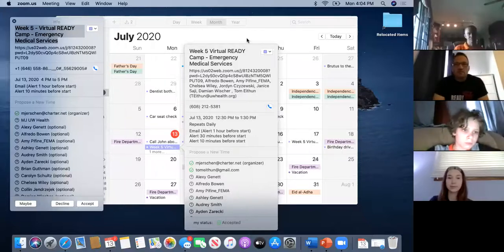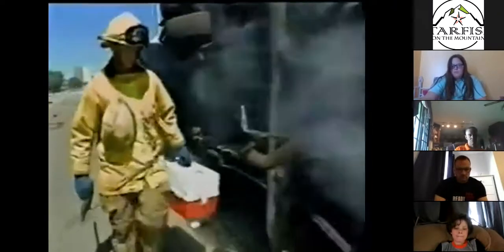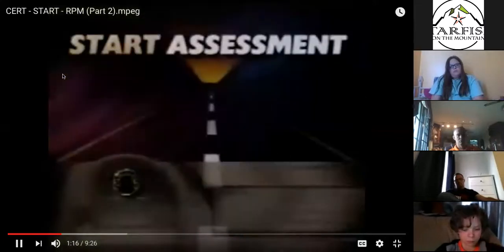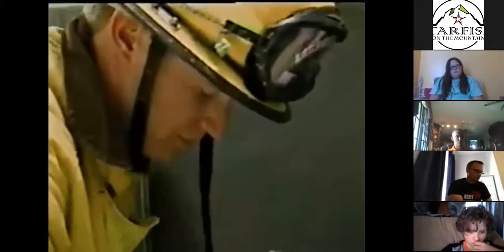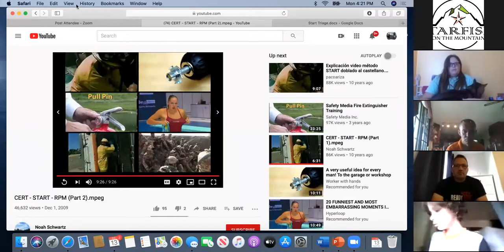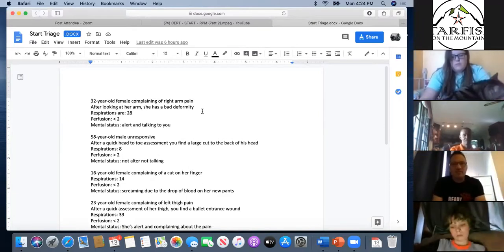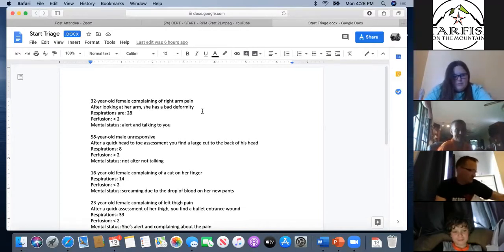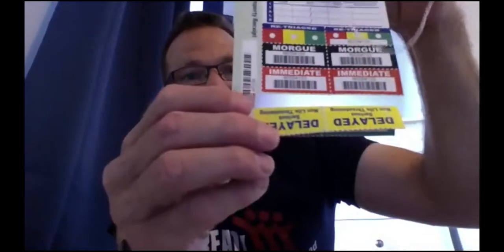2020 Virtual READY Camp - START Triage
Tom Eithun, Captain - Oregon Fire and EMS provides education about the START triage system and examples of how to use START triage during disaster situations.

Register for 2020 Virtual READY Camp - held throughout the summer featuring a different public service career each week!
Week 1 - Emergency Preparedness (June 15 – 21)
Week 2 – First Aid (June 22 – 28)
Week 3 – Break
Week 4 – Fire Safety (July 6 – 12)
Week 5 – Emergency Medical Services (July 13 – 19)
Week 6 – Emergency Management (July 20 – 26)
Week 7 – CPR, AED and Project ADAM (July 27 – August 2)
Week 8 – Health Care (August 3 – 9)
Week 9 – Advocacy and Injury Prevention (August 10 – 16)
Week 10 – Public Safety and Law Enforcement (August 17 – 23)
Week 11 – Teamwork Activities, Final Challenges, and Awards (August 24 – 30)